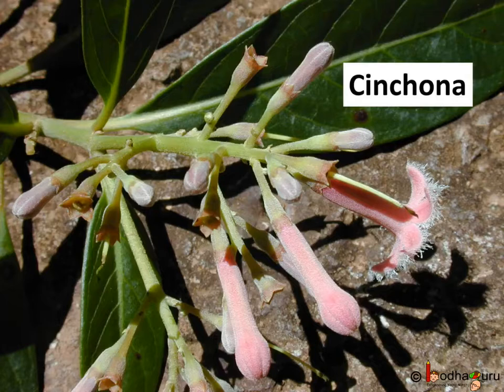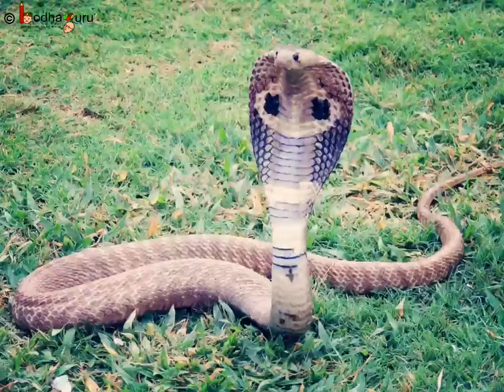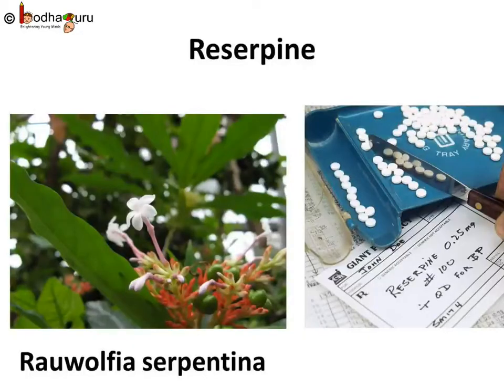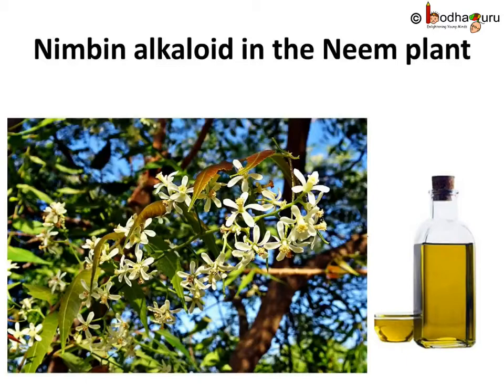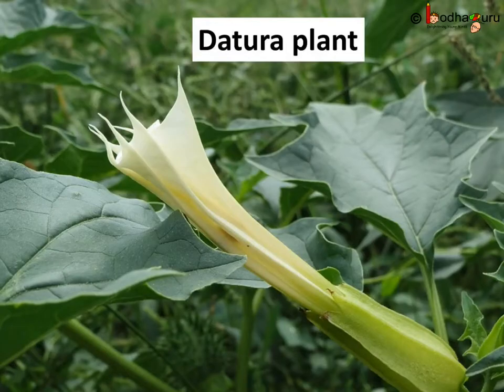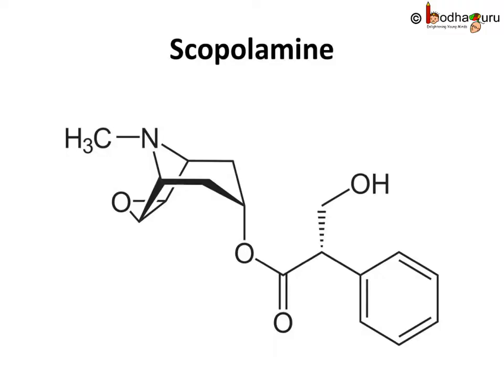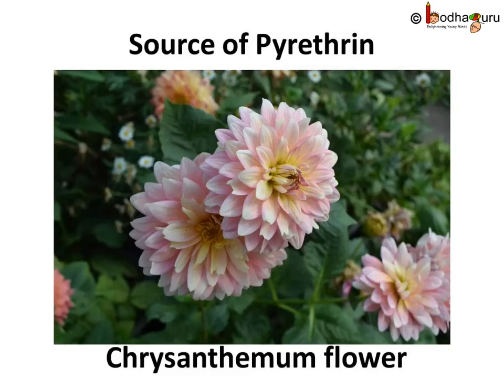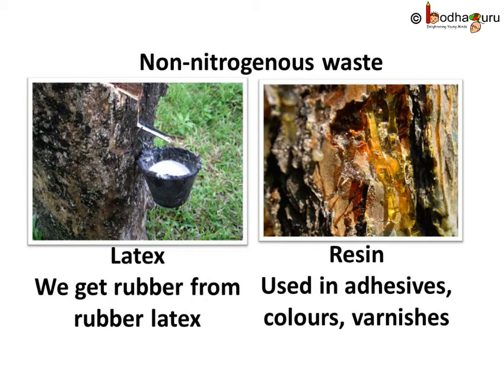Biology - Excretion in plants - Life Processes - Part 21 - English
This Biology video explains about excretion in plants and how their wastes are useful to us. This video is meant for students studying in class 10 and 11 in CBSE/NCERT and other state boards.
Team BodhaGuru